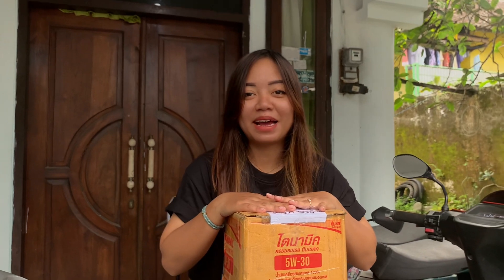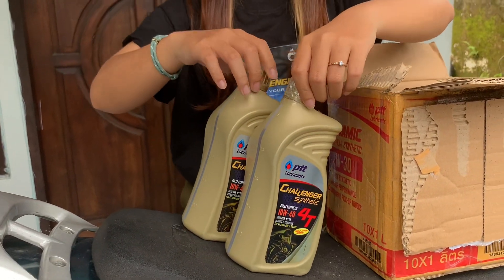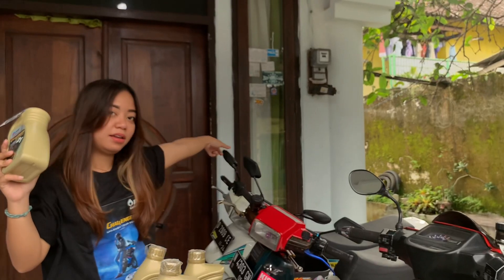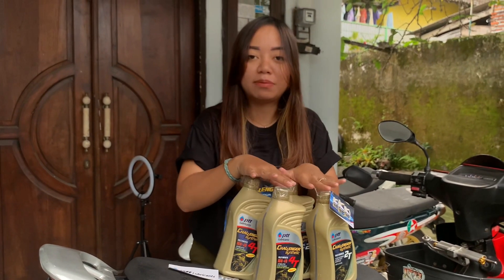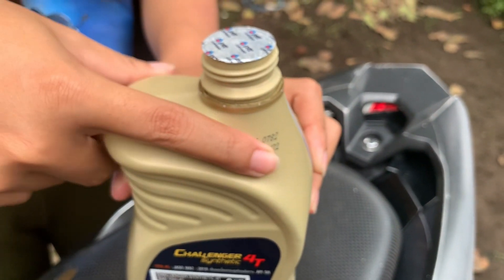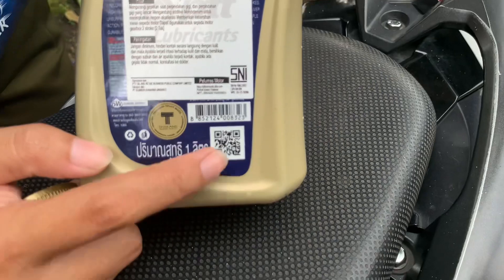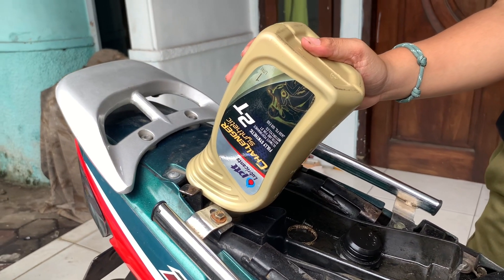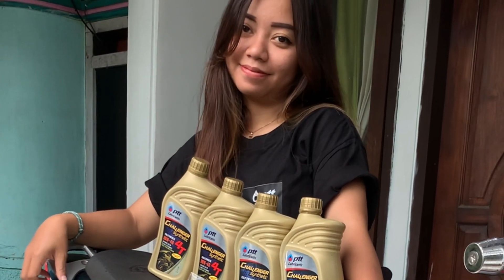OLI SAMPING THAILAND 🔥 | Review oli Full Synthetic by PTT Lubricants | wandakkvlog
Assallamuallaikum guys !
REVIEW OLI MESIN 4T dan OLISAMPING 2T by PTT Lunticants made in Thailandddd swaaaaadikaaaapppp 🤘🏻🤘🏻
murah tapi ga murahan dan udah full sintetic loh ‼️
yuk kalian juga kapan nih ganti oli pake PTT LUBRICANTS ‼️😍🤚🏻

ini bakal jadi Channel seru seruan bisa jadi motovlog, travelling, review, kuliner, ngeBACOT, ngeBUCIN juga wkwk.
so, mungkin akan menjadi DAILY MOTOVLOG dan VLOG. buat ngabadiin moment aku dan keseruan aku lainnya !!
JADI AKTIFIN LONCENG BUAT LIHAT KESERUAN AKU LAINNYA YAK ‼️